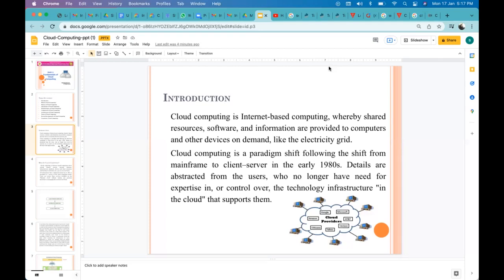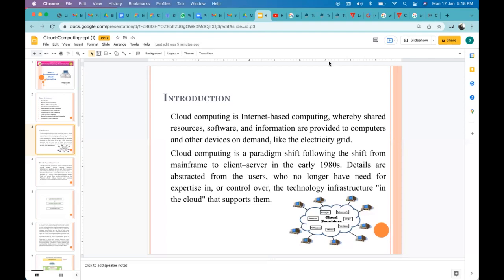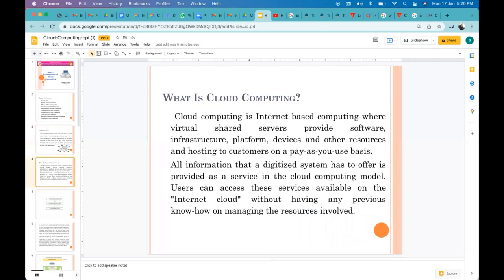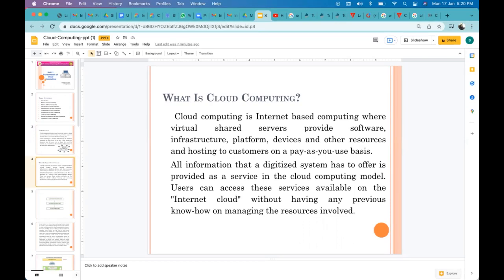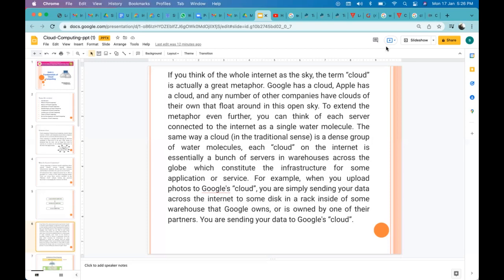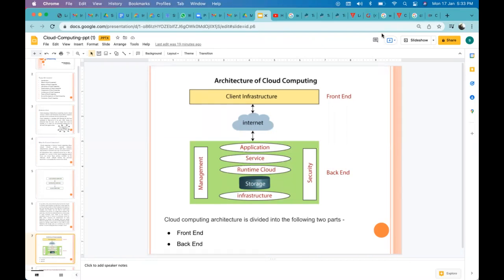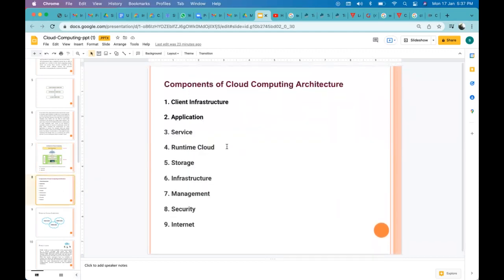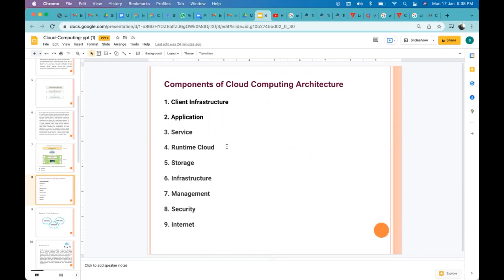cloud 1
ARCHITECTURE OF CLOUD COMPUTING